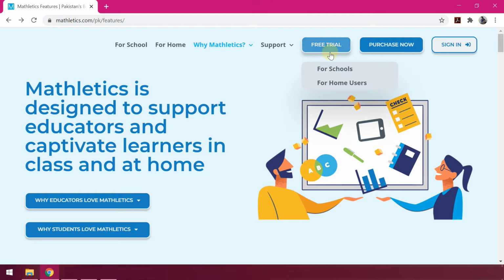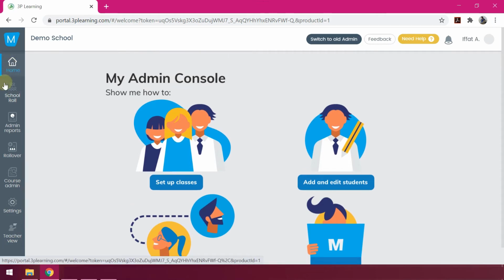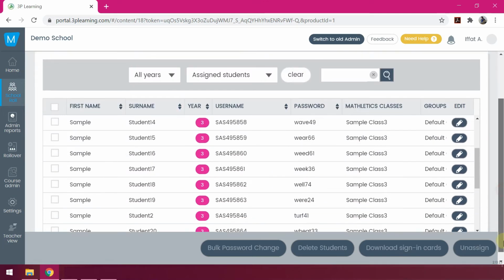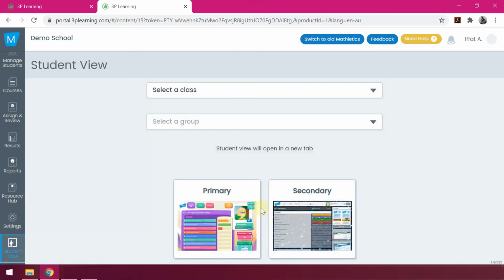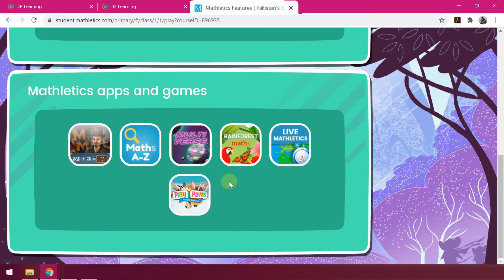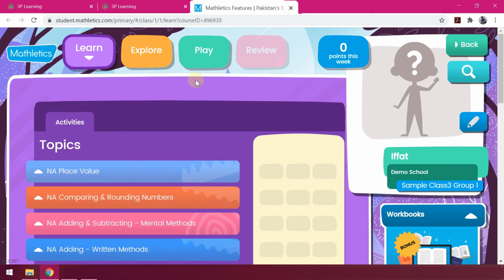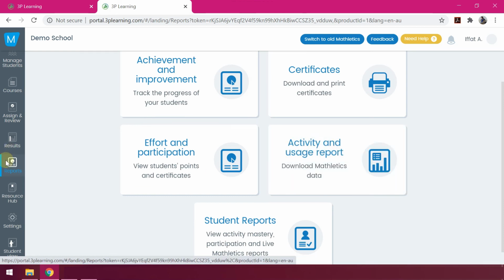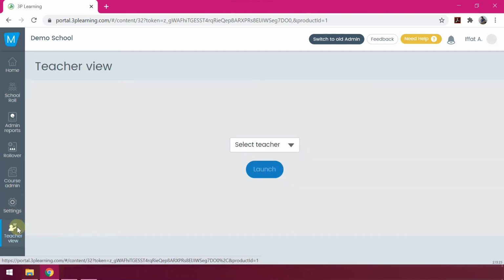Mathletics Auto Trial Overview - 3P Learning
Mathletics is the ﬂagship product from 3P Learning. It has become the proven international digital learning resource for K-12 numeracy with content for 239 curricula around the world, real-time competition and intelligent adaptivity.
It is an online subscription based portal which is designed by educators and educational technologists.
The diversity of grade based activities, tasks and challenges instill a sense of achievement and pride in even the hardiest of students, allowing them to track their own individual progress and improvement. Learning becomes fun – with independent learning encouraged and celebrated.
Coupled with our drive to reduce teacher workload, it is a powerful tool to set course/ tasks, assign assignments, homework, assess, evaluate students’ progress all this along with unlimited teaching resources including K-12 grade based student and teacher e-books.